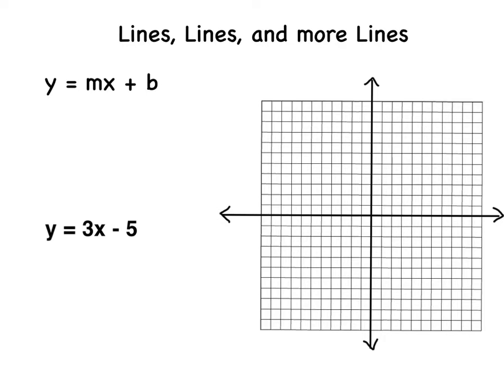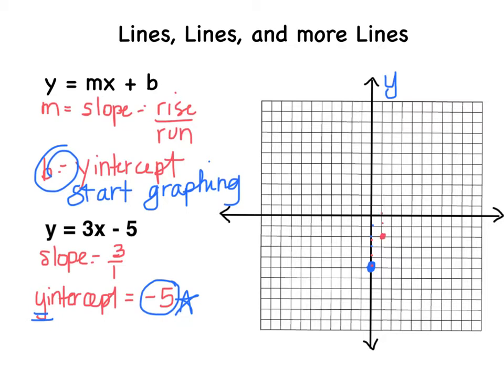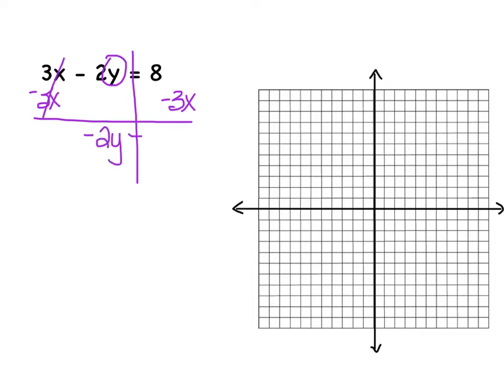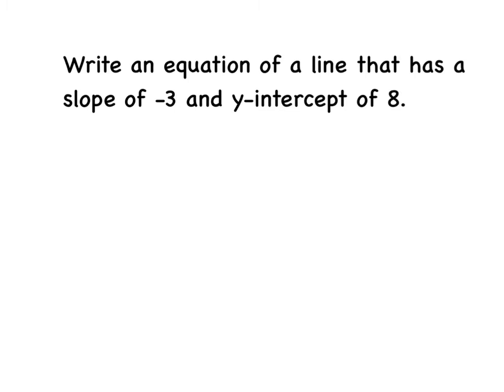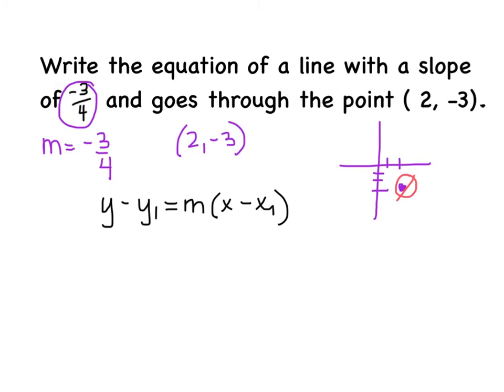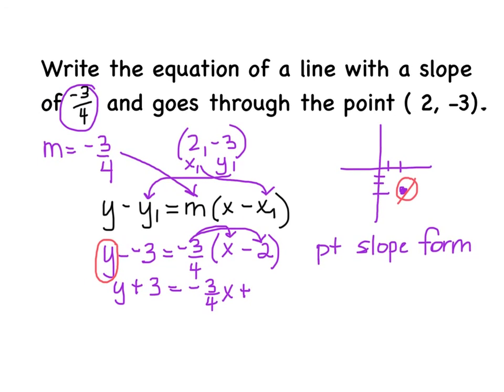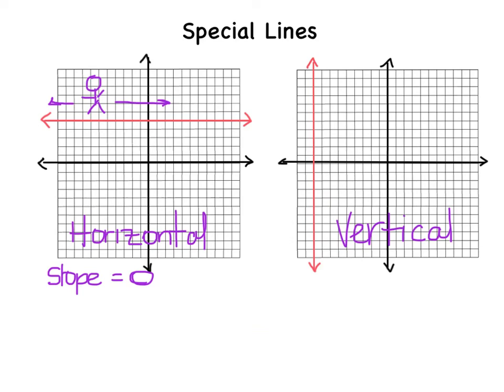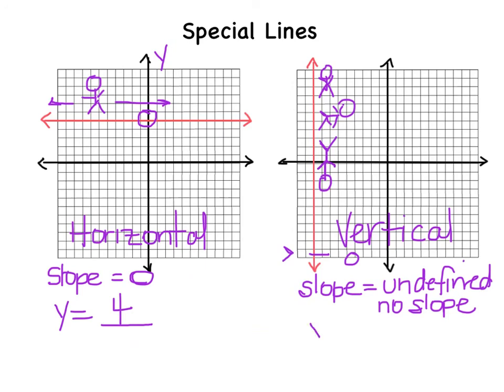Lines, Lines, and more Lines